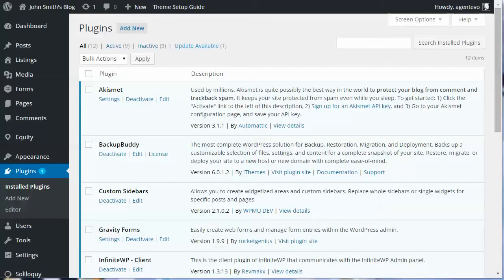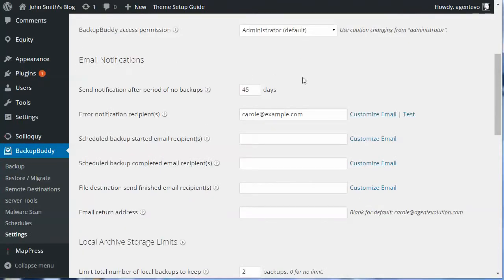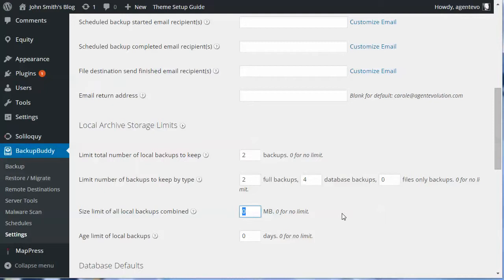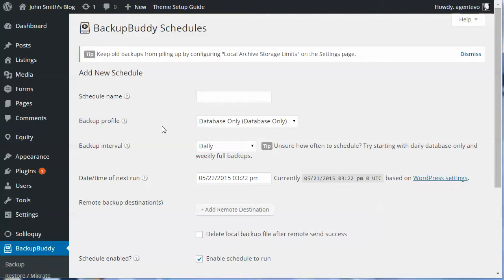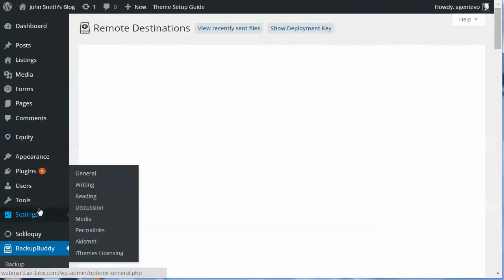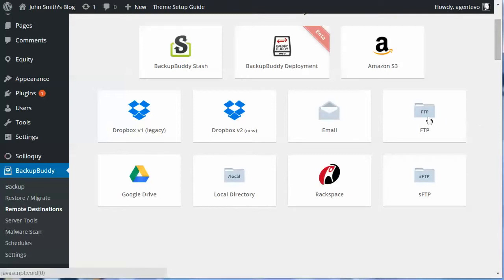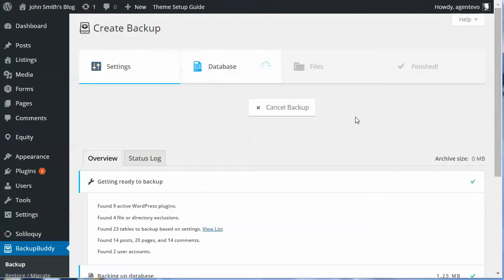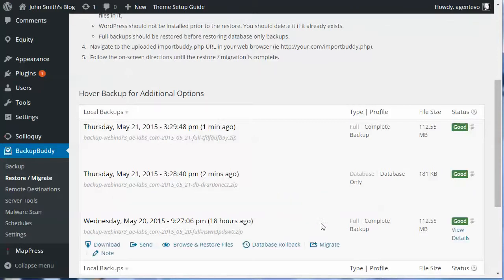How to Back Up Your Site With Backup Buddy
How to back up your WordPress site using the premium Backup Buddy plugin.